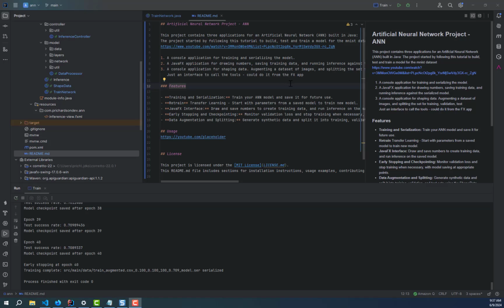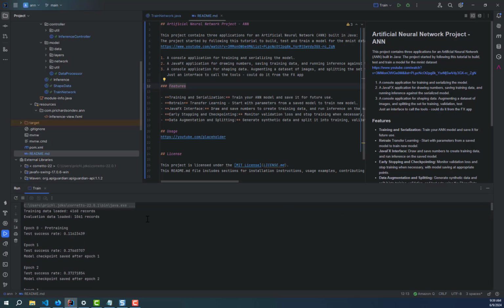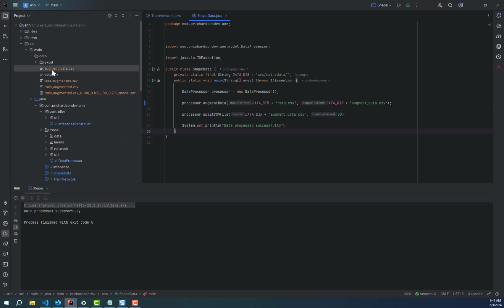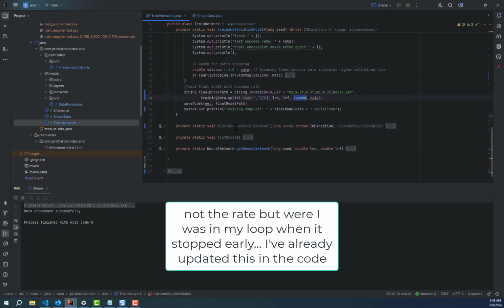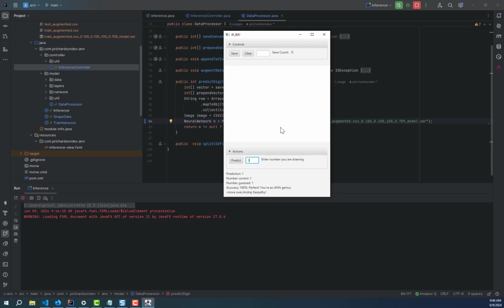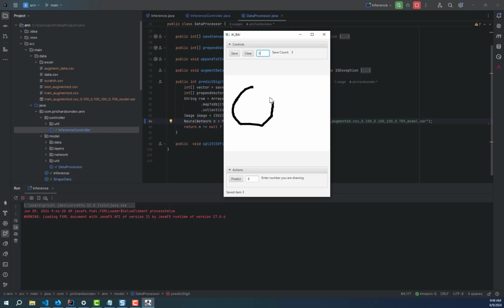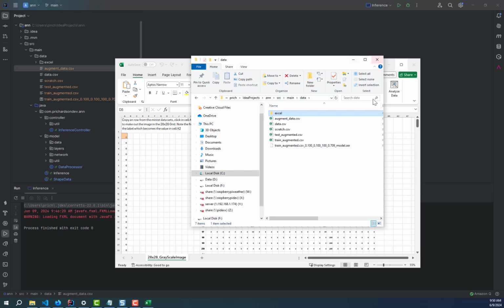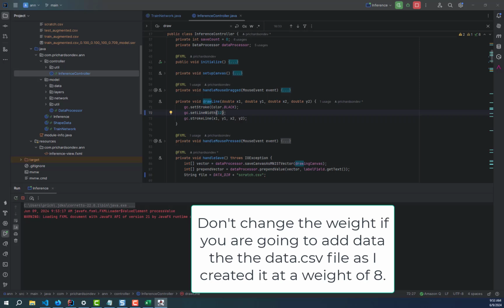Artificial Neural Network Tools in Java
Build a Neural Network, Serialize Model and run Inference Tests in Java